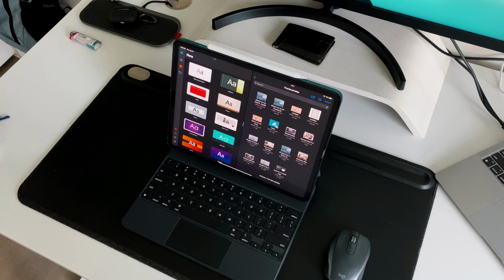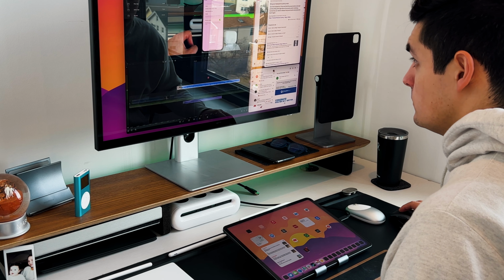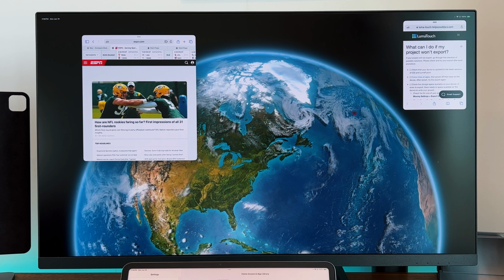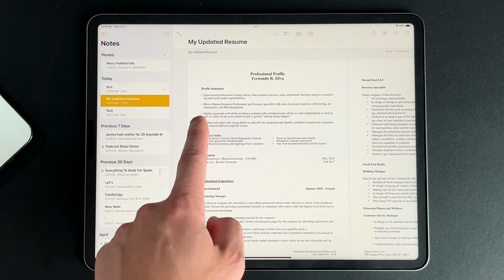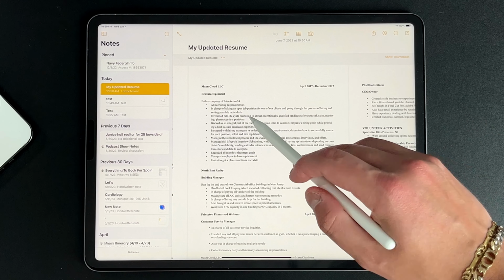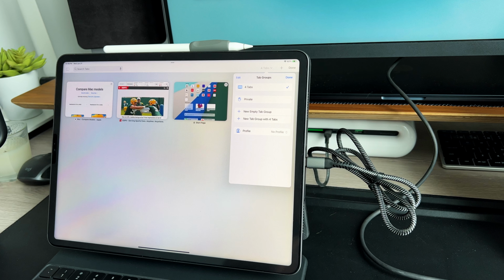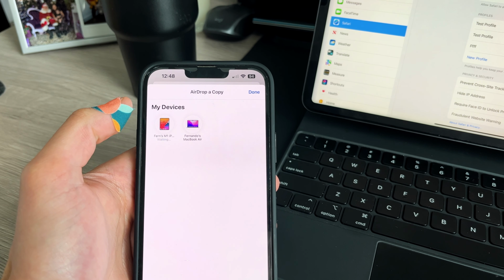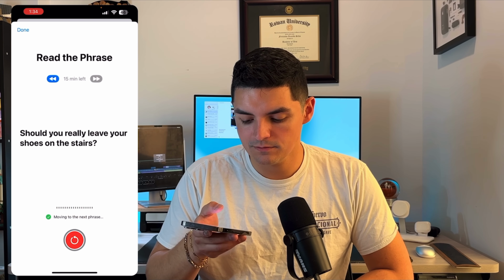iPadOS 17 Makes Your iPad Pro Even More of a Computer Replacement, Here's How! OLD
Products I recommend:

iPad mini($100 off)
iPhone 13 mini
AirPods Pro 2
Tech Emergency Kit

GEAR I USE:
12.9 M1 iPad Pro
44in Ultrawide Monitor Innocn

Time Stamps

0:00 - Intro
1:14 - Stage Manager is good now
4:50 - External Camera Support
5:41 - Paperlike Sponsor
6:50 - Improvements to Apple Notes
8:05 - Linking Notes on Notes
8:45 - Safari Profiles
9:50 - New lock screen
10:30 - Interactive Widgets
11:06 - AirDrop Enhancements
12:06 - Personal Voice
13:07 - Final Thoughts